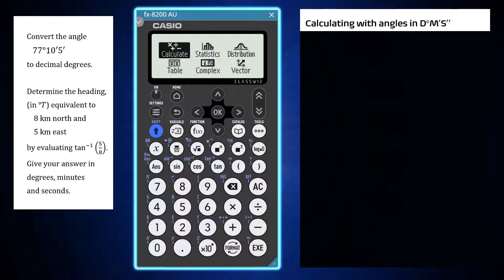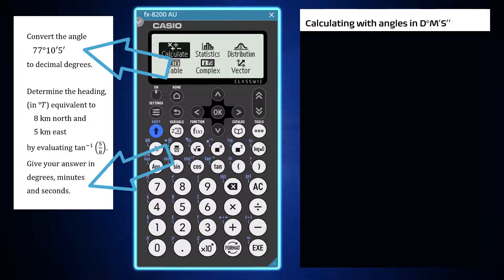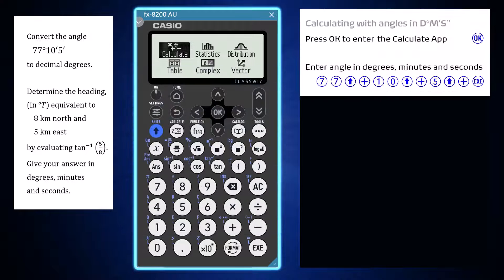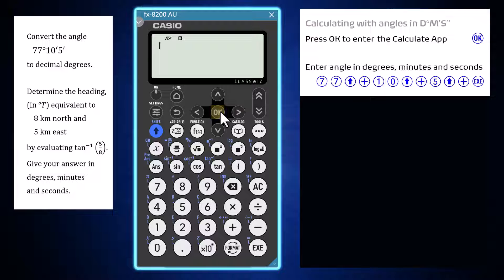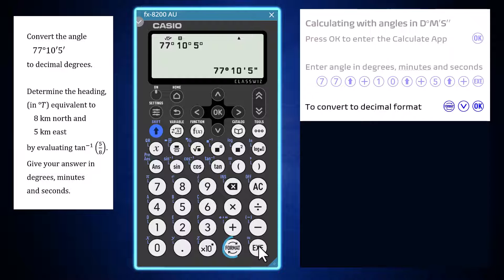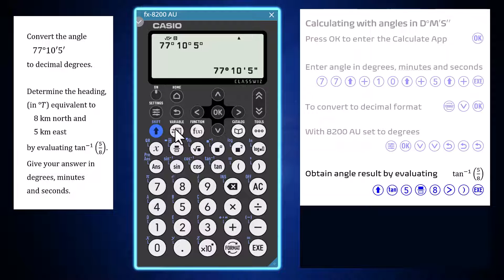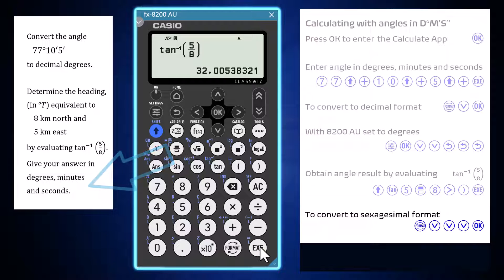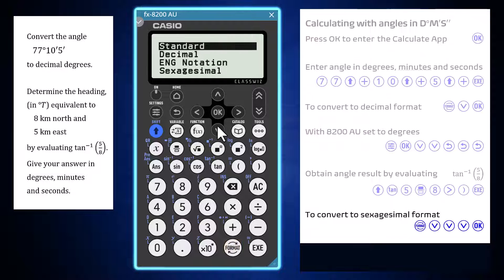How to work with angles in degrees, minutes, and seconds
Use the Calculate app to convert angles between 'degrees, minutes and seconds' format and decimal format.

Chapters:
Convert from DMS to decimal: 00:22-00:52
Convert from decimal to DMS: 01:07-01:33